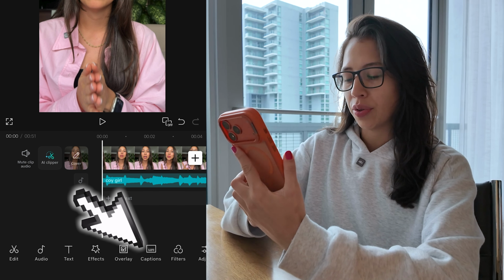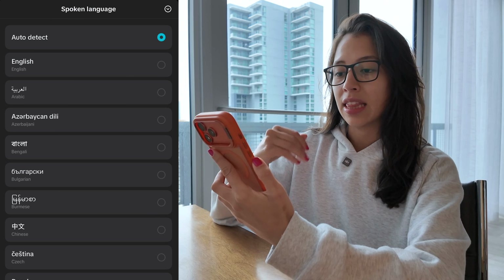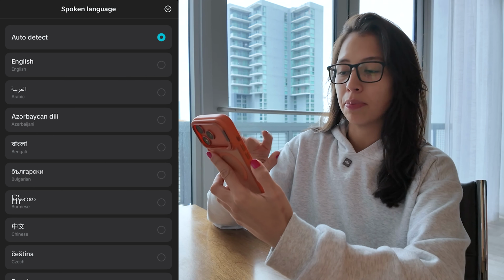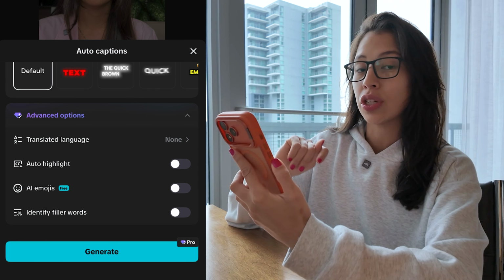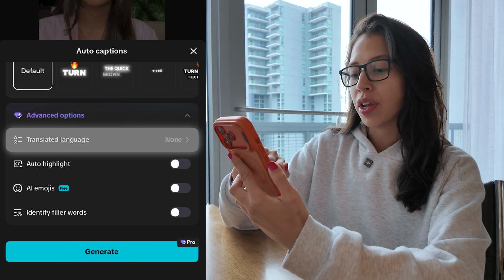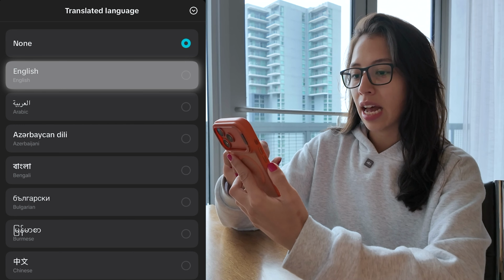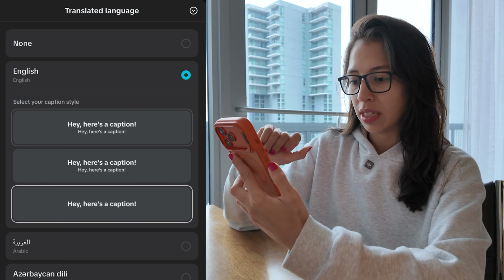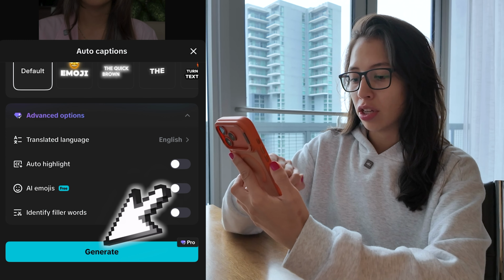How to Add Captions in Another Language in CapCut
In this video, I’ll go over how to add captions in another language in CapCut using simple subtitle and translation tools. I walk through opening CapCut, importing a video, and starting the captions feature step by step. I explain how to select the spoken language, open advanced options, and choose a translation language for subtitles. This guide covers CapCut captions, auto subtitles, subtitle translation, multilingual captions, video editing, and caption styling.

Be sure to watch this video all the way as I cover how to generate translated captions, adjust subtitle font style, and improve text clarity. I show how to use CapCut auto captions, subtitle generator, translation settings, and caption timing for better results. I also explain how to edit subtitles, fix text errors, and keep captions accurate across languages. This helps improve video engagement, audience reach, accessibility, content quality, and social media performance.

CapCut makes it easy to create captions, translate subtitles, and edit videos in one place. CapCut auto caption tools, subtitle translation features, and font customization help build clean and clear videos. CapCut supports multilingual captions, better viewer retention, stronger engagement, and smoother video delivery. CapCut video editing, subtitle generator, caption styling, and translation tools help create better content with simple steps.

– Maria

Timeline:
0:00 - Introduction
0:12 - Opening CapCut
0:14 - Importing Video
0:27 - Tapping Captions
0:31 - Selecting Spoken Language
0:37 - Opening Advanced Options
0:46 - Choosing Translation Language
0:54 - Selecting Font Style
0:56 - Generating Captions